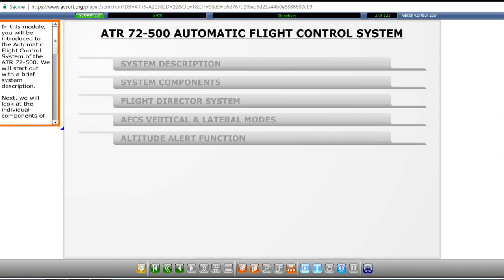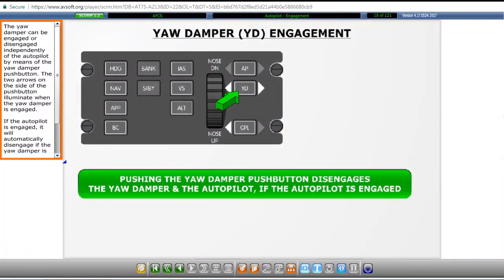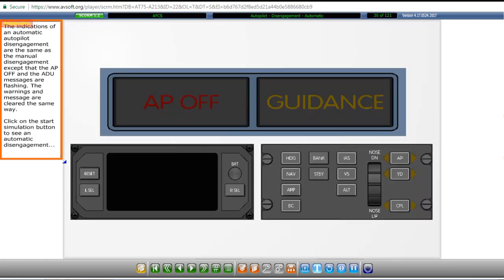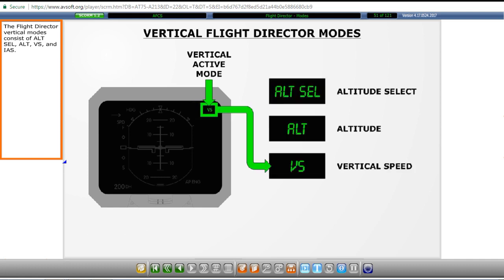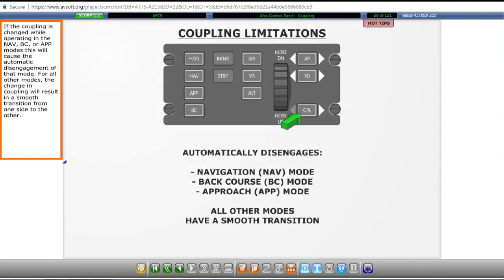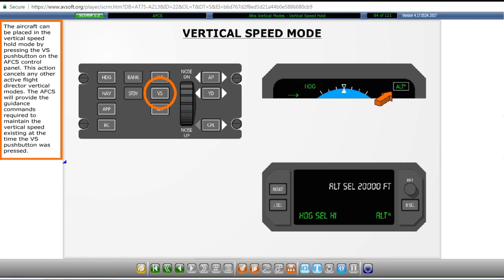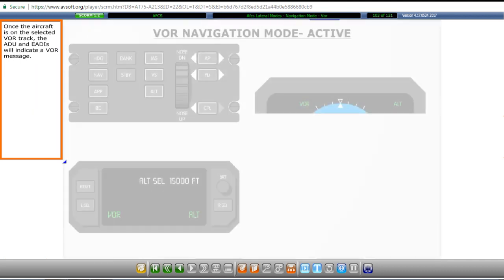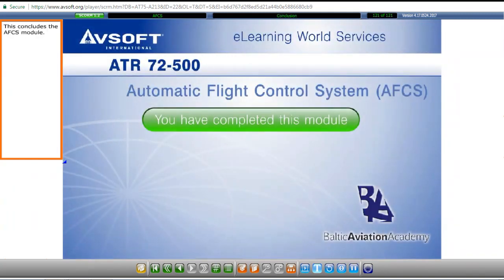ATR 72-500 AFCS HD